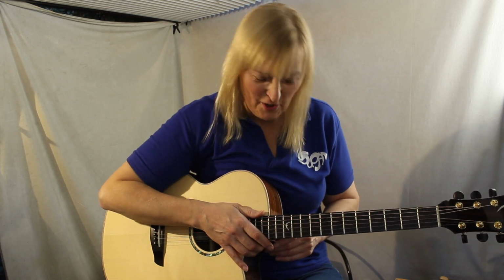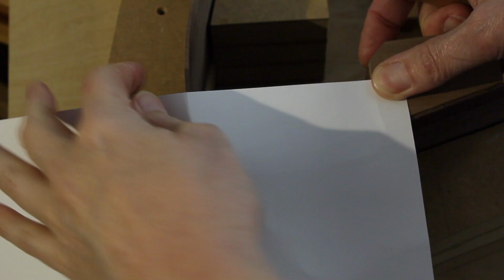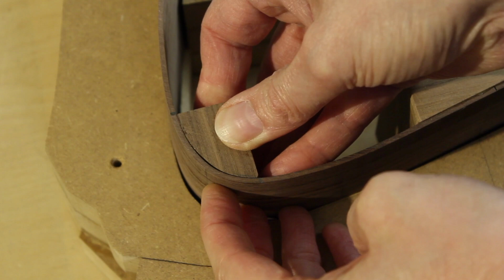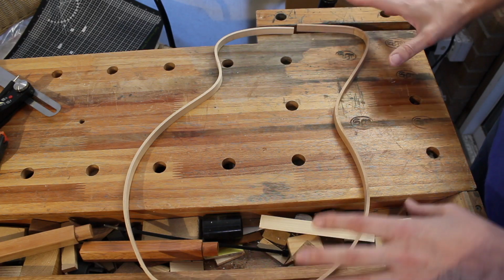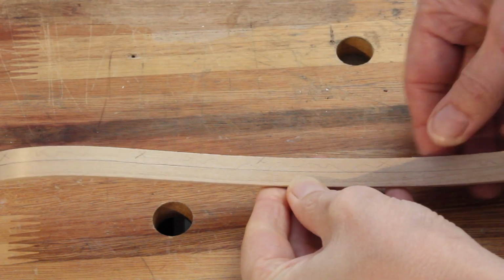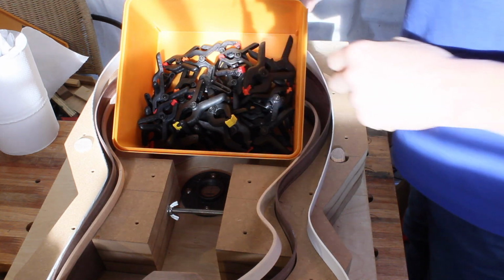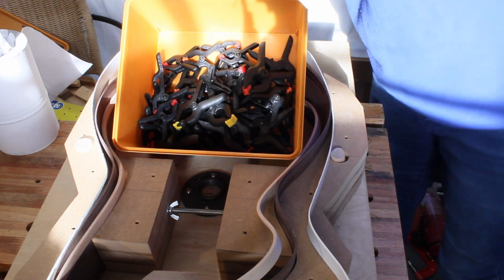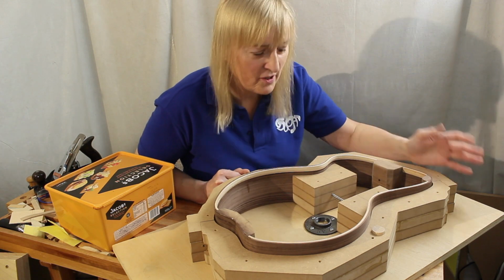SuGar SG1 acoustic guitar build part 40: Back linings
In this episode I create the block that will take the upper strap button, I taper the linings and glue them in.